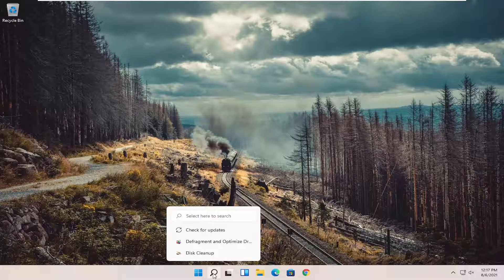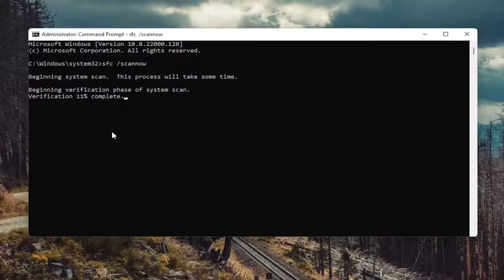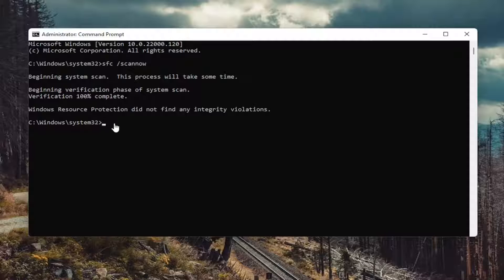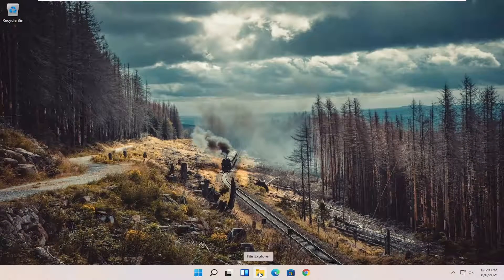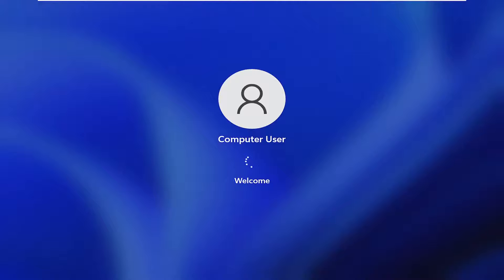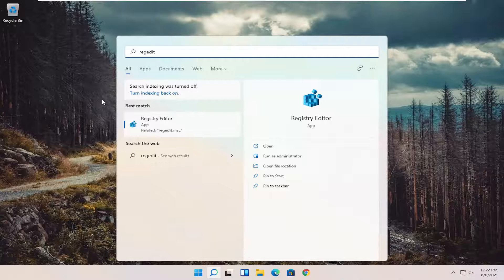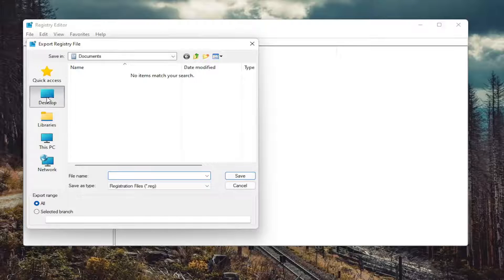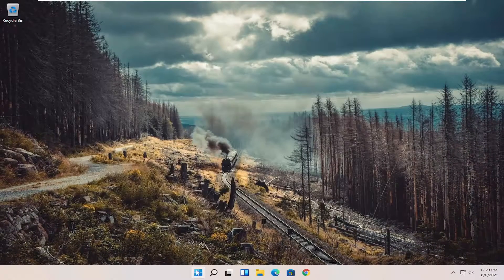Can’t Open Exe Files in Windows 11 FIX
Command Used: "%1"%*

Opening and accessing .EXE files can sometimes be difficult for Windows users, even if they are using the latest version of Windows. Many queries related to the same were submitted on Microsoft forums, and still, no viable solution was provided to resolve this query.

There are cases in which users even receive error messages when they try to open a .exe file, like Access Denied, Runtime Error, etc. So, what is the actual reason behind this problem?

Computer problems are relatively common, and while some problems are relatively simple and easy to fix, some might be more problematic.

Windows 11 users reported that .exe files are not opening on their computer, so let’s see how to fix that strange problem.